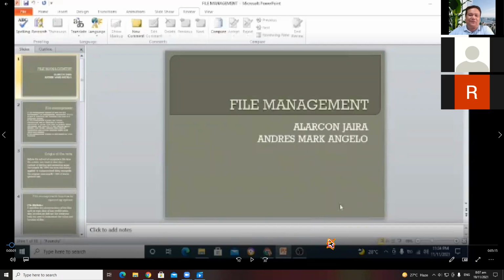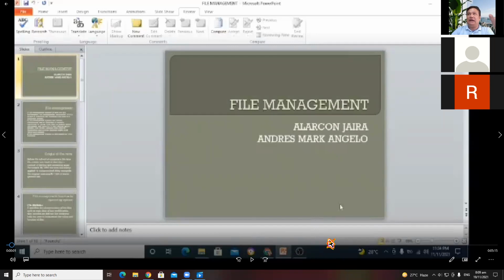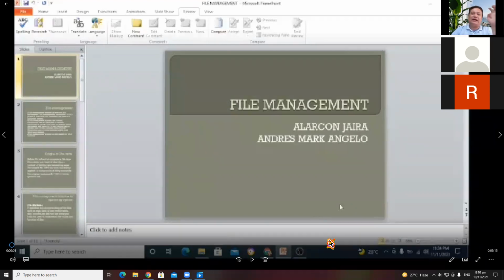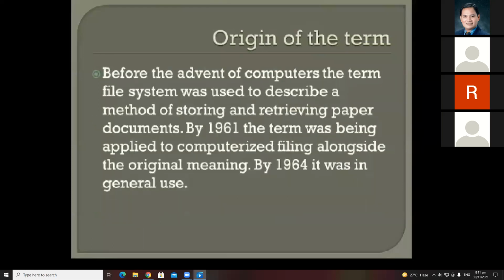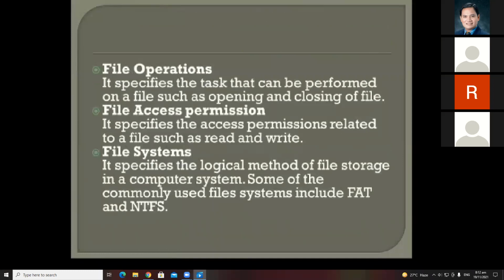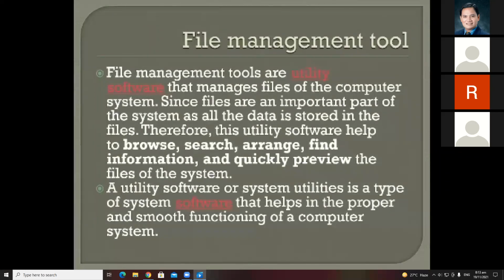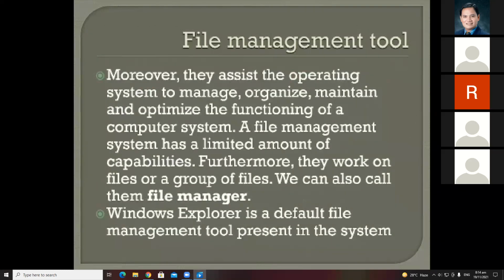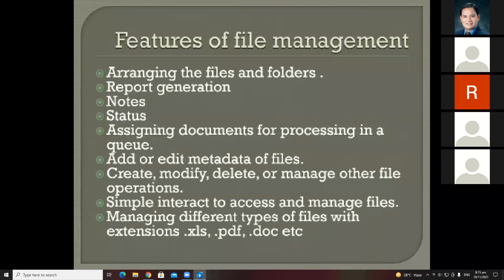File Management System